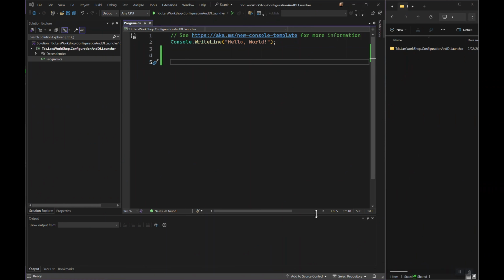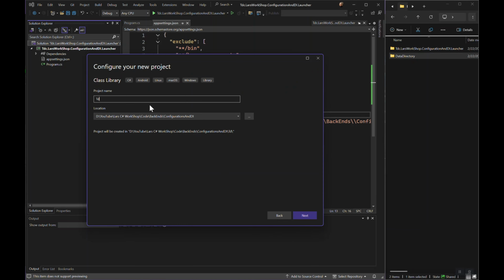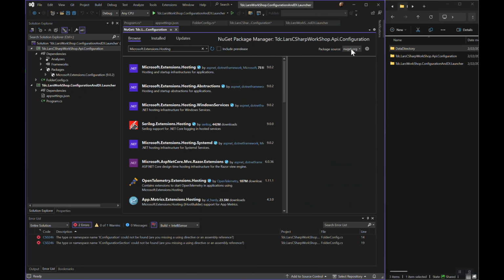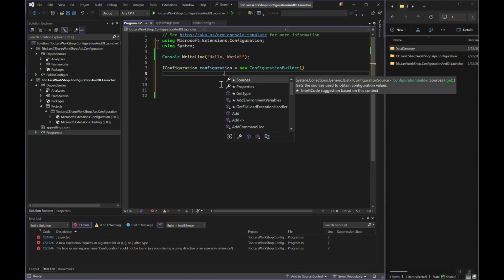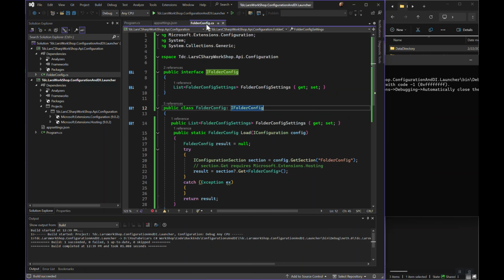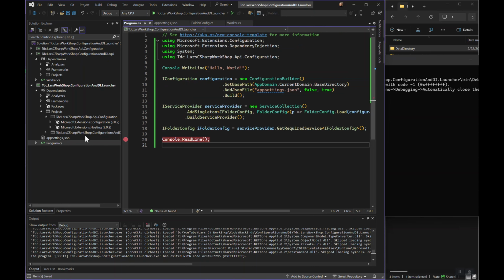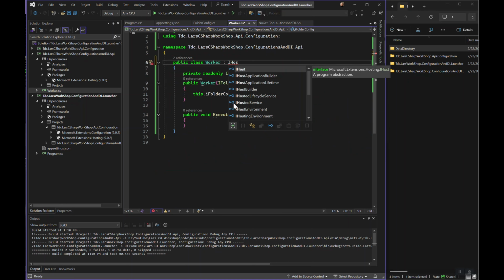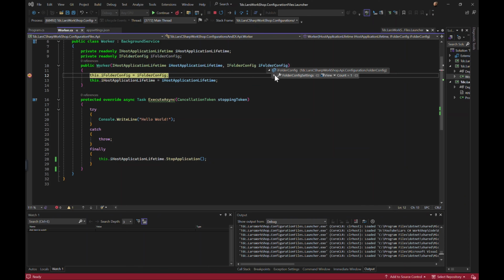Configuration Files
This video covers how to easily pull data from configuration files and how to host a service with HostApplicationBuilder

Chapters
00:00 Intro
00:25 Application Settings file
03:45 Configuration Project
05:02 Creating the FolderConfig interface class and supporting
07:13 Adding load method
07:28 Adding Nuget for configuration
08:45 What does the IConfiguration do?
10:12 Adding configuration to program.cs
14:32 Adding Serivce provider
17:02 Creating a FolderConfig
18:04 Creating the HostService Class
21:25 Setting up HostApplicationBuilder
24:10 Finish Worker
27:30 Remove ServiceProvider and IFolderConfig Instantiation
28:16 done